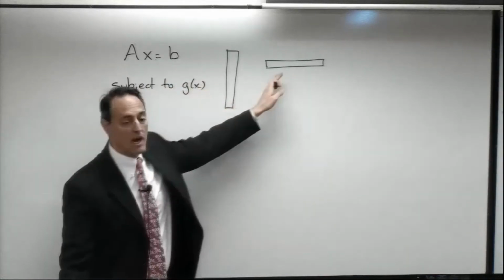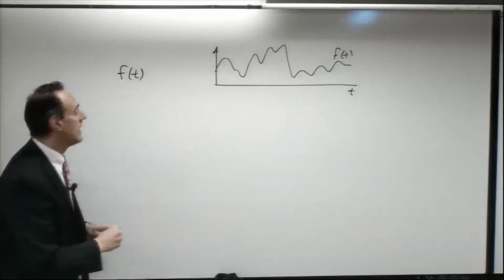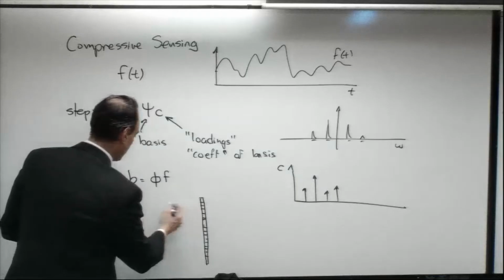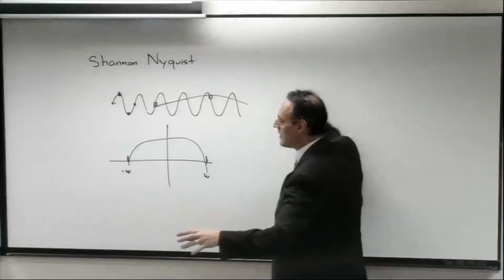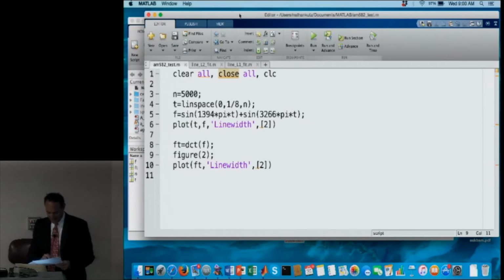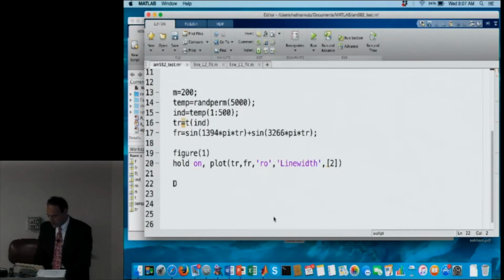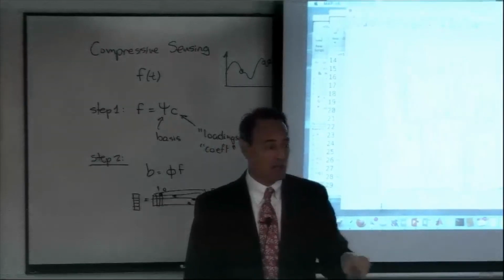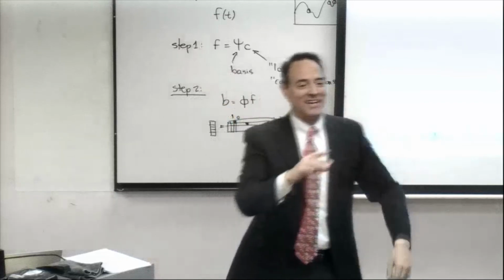Compressive Sensing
This lecture introduces the idea of compressive sensing and sparse sampling where the L1 norm plays a critical role in determining solutions.